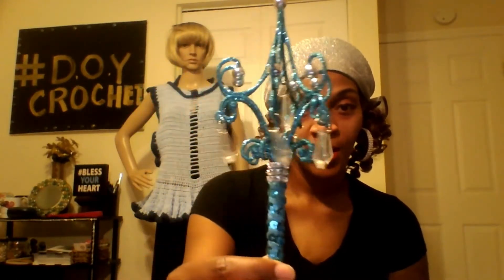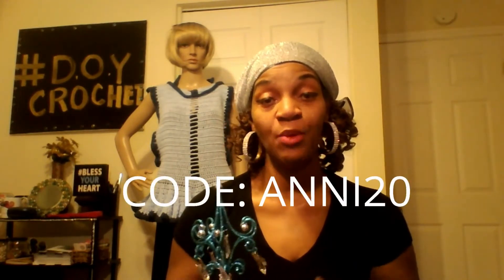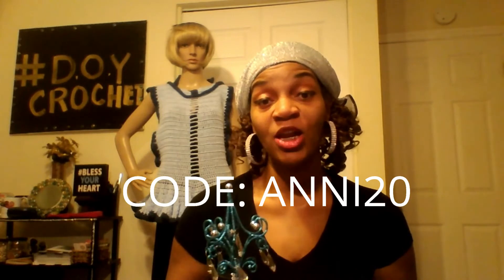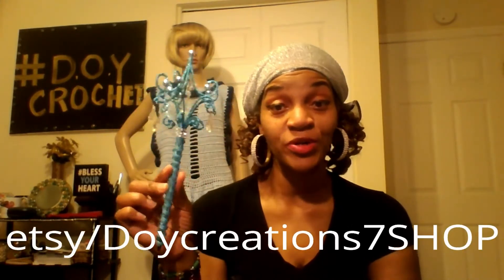DOY- ETSY SALE/CROCHET FASHION